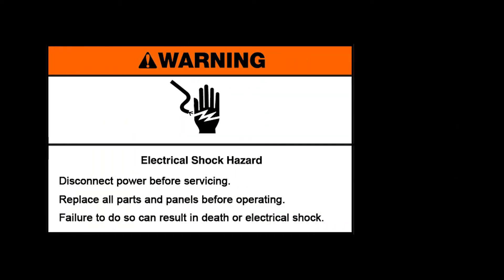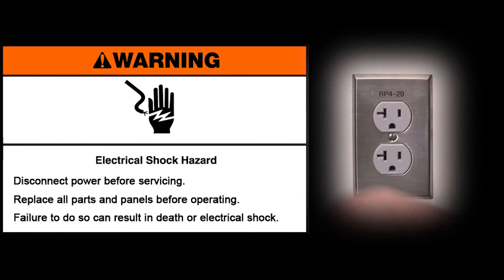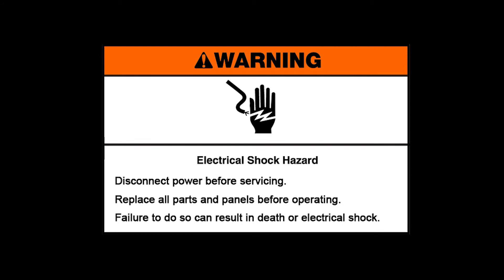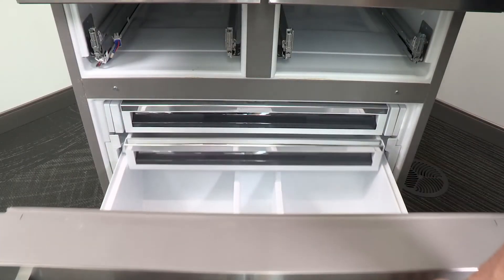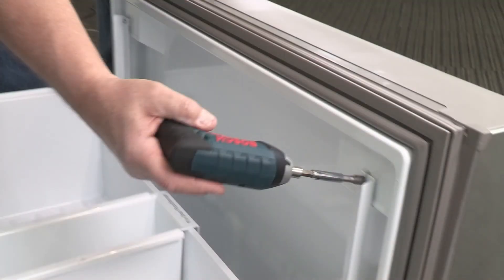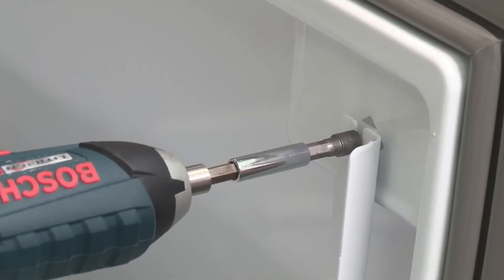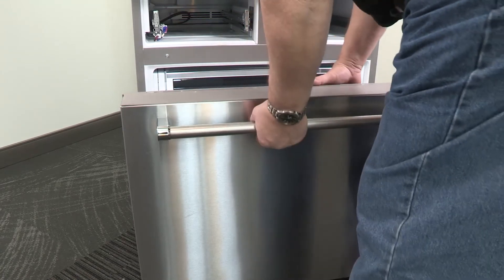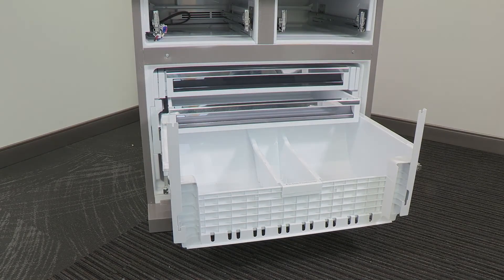How To Removing the Freezer Door Front on Your Five Door KitchenAid Cameo Refrigerator